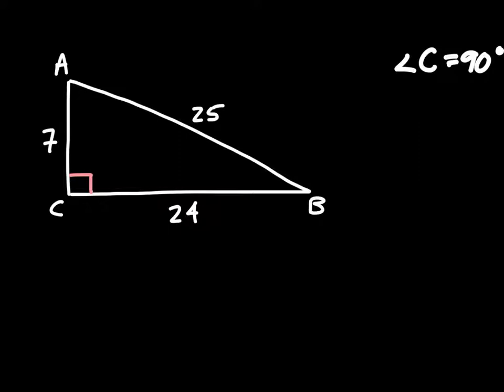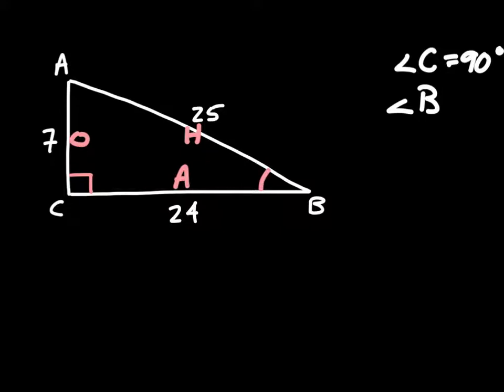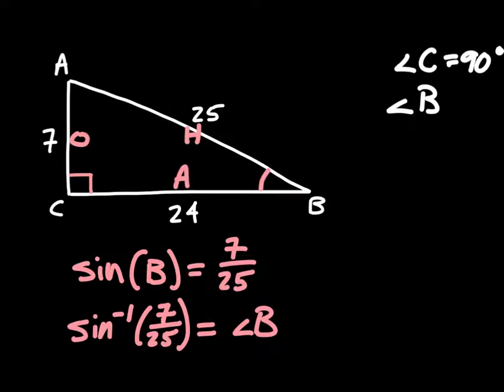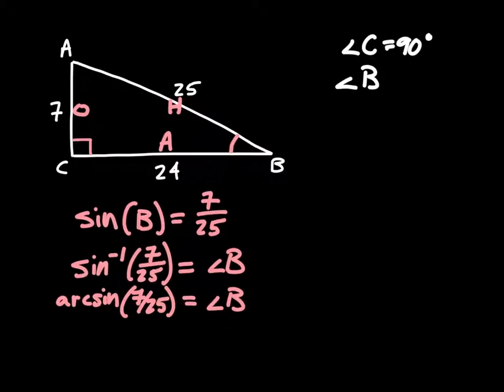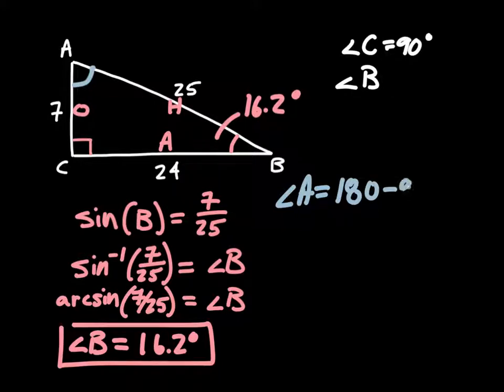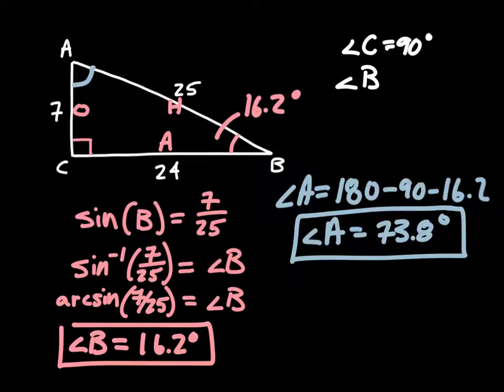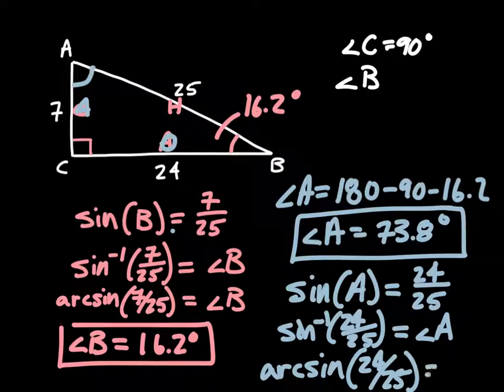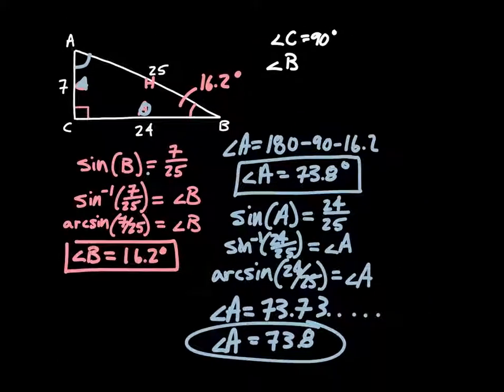GEOM - UNIT 6 - SECTION 5 - Practice Problem 1